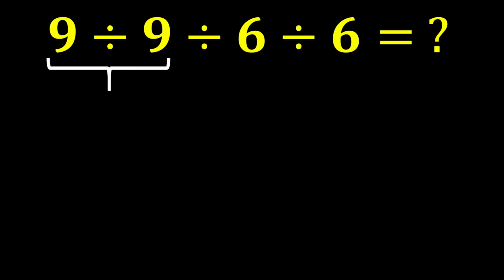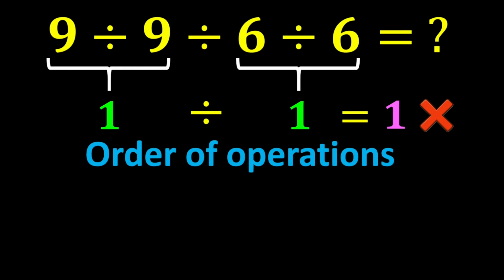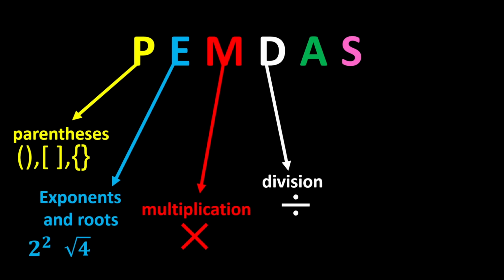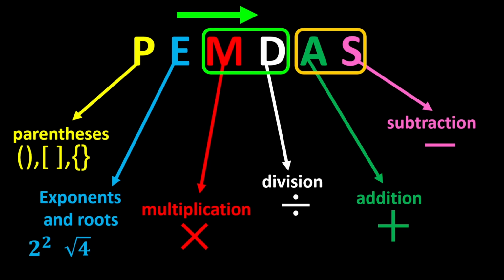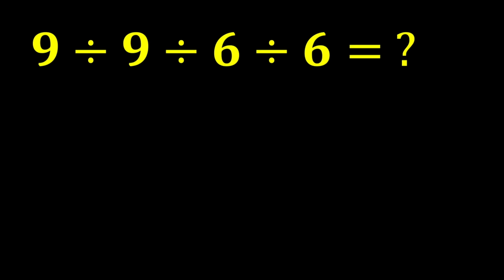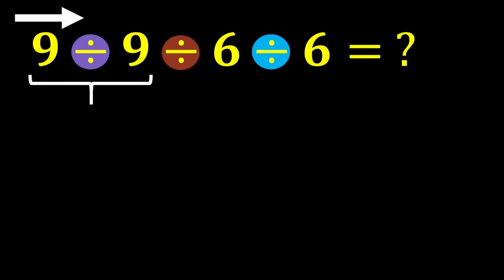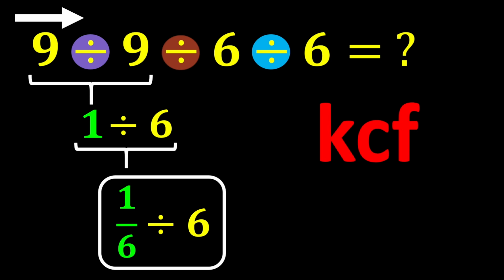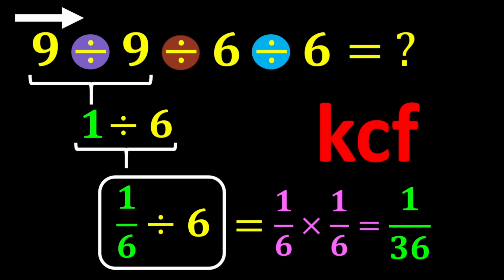This Equation Stumps Everyone! Can You Solve It